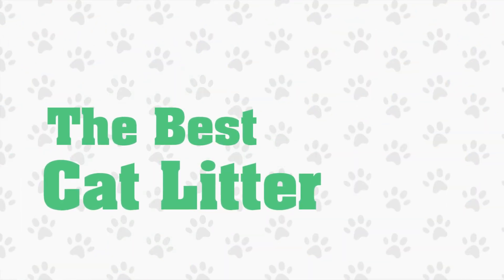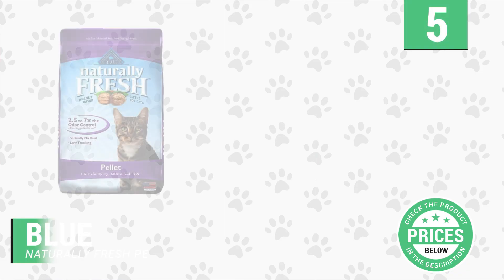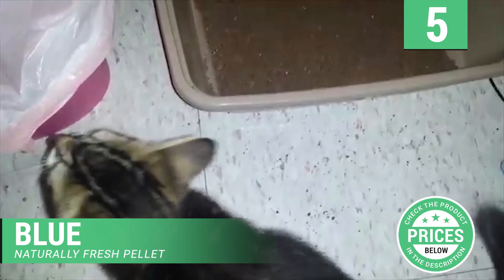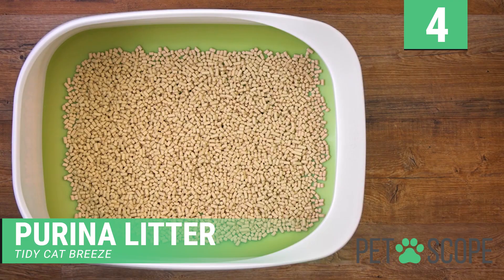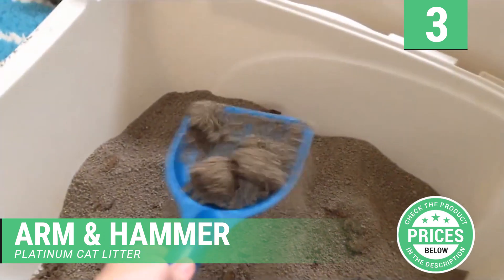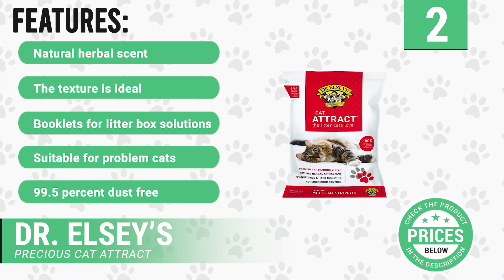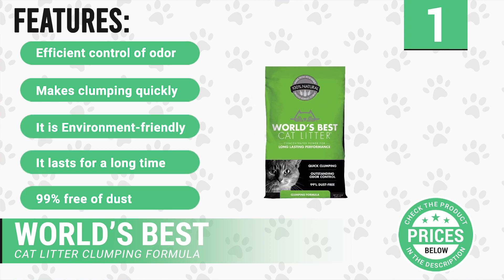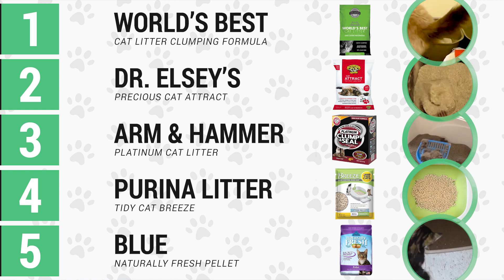Best Cat Litter | 5 Best Cat Litters 2021 🐱 ✅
BEST CAT LITTERS IN 2021:
1. World's Best Cat Litter Clumping Formula
2. Dr. Elsey's Precious Cat Attract
3. ARM & HAMMER Platinum Cat Litter
4. Purina Litter Tidy Cat Breeze
5. Blue Naturally Fresh Pellet
We know how hard to choose the best cat litter. Literally, hundreds of companies make cat litter, and each claims their product is the best. We research the best ones, and we will present them to you in this video! We hope your search end here! 😊

It is essential to buy the best cat litter to make sure that the cat limits its elimination at the litter box only. Nobody likes the odor of the cat’s elimination. So, an odorless and self-cleaning litter can be the best. You can go for corn, wheat, pine, walnut, or paper litter to take the best care of the cat. While buying the cat litter, you can buy a cat litter after consulting with the vet. You can always go for multi-cat litters as those provide better odor control. Buy the best cat litters and keep your home odor-free.